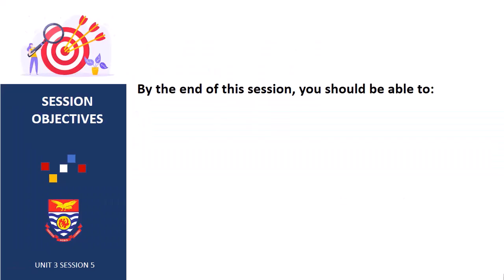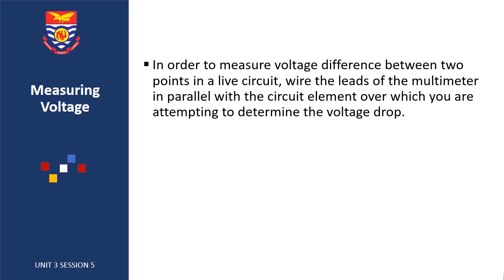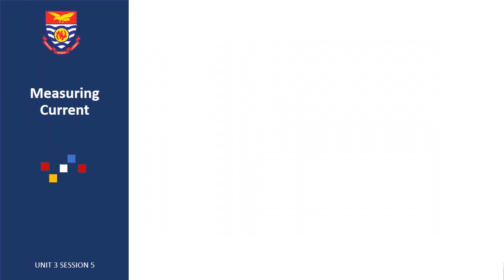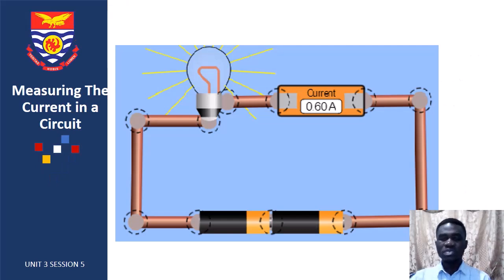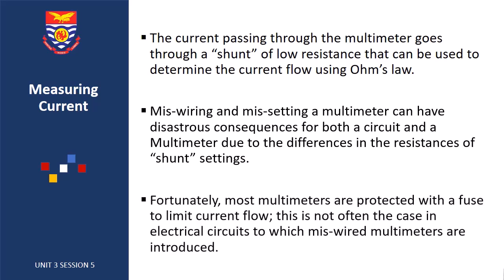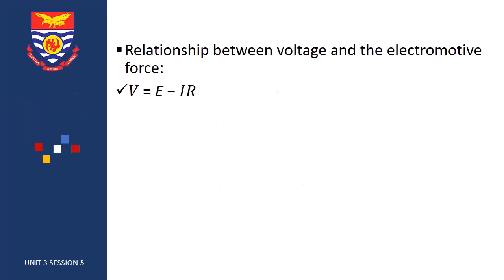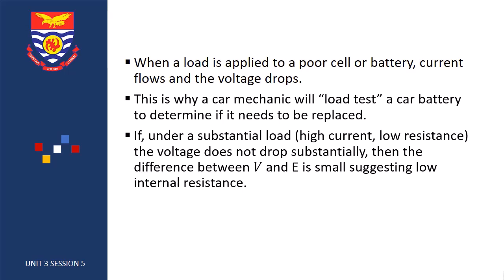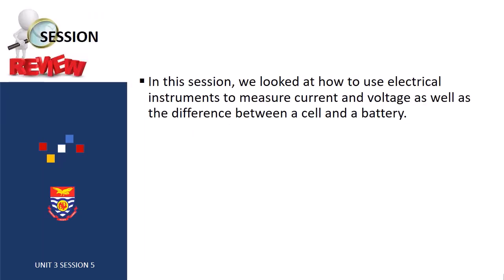Pedagogical Content Knowledge In Physics Unit 3 Session 5